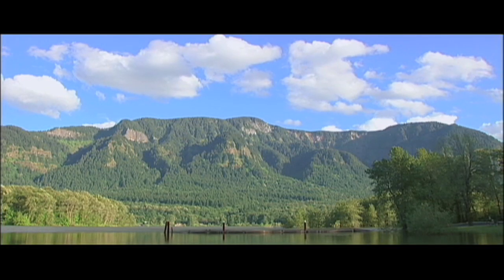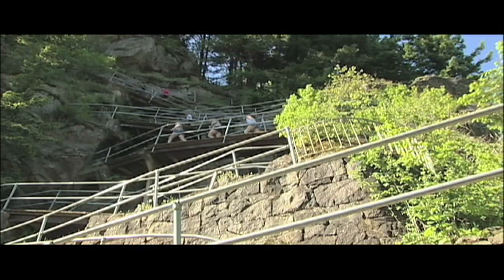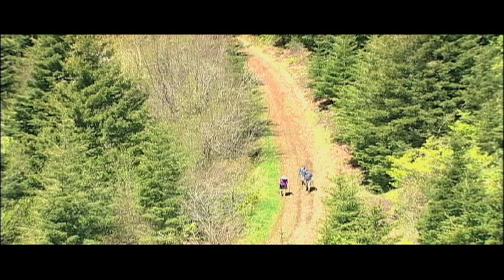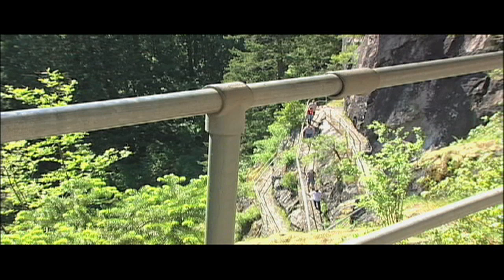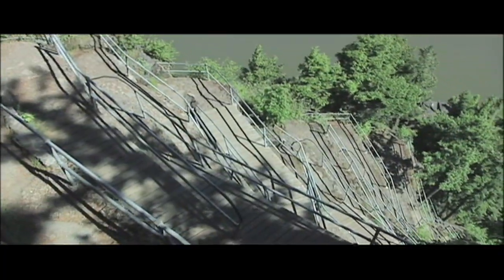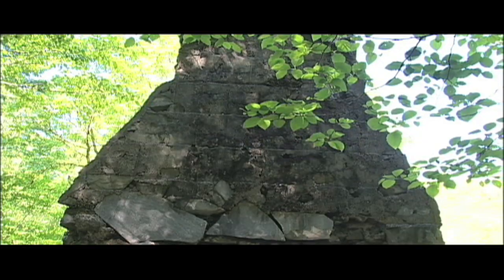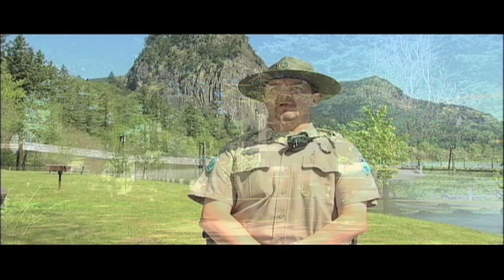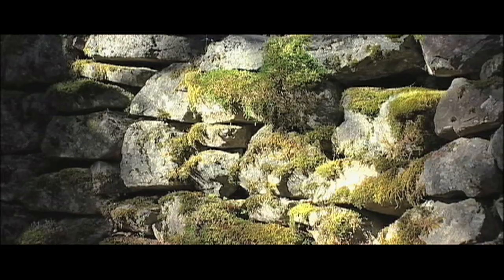Beacon Rock State Park Profile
Beacon Rock State Park is located in the heart of the Columbia River Gorge National Scenic Area, Beacon Rock is the core of an ancient volcano. The mile-long trail to its summit provides outstanding panoramic views of the Columbia River Gorge. The park has over 20 miles of roads and trails open to hiking, mountain biking and equestrian use.

"Beacon Rock" was originally named by Lewis and Clark on their expedition to the Pacific Ocean on October 31, 1805. It was near Beacon Rock that they first measured tidal influences from the ocean on the Columbia River.

In 1811, Alexander Ross of the John Jacob Astor expedition called the rock "Inoshoack Castle." The rock was known as "Castle Rock" until, in 1916, the United States Board of Geographic Names restored the name "Beacon Rock."

Henry J. Biddle purchased the rock in order to build a trail to the top. The trail was built, and in 1935 his heirs turned the rock over to the state for use as a park. Additional development was done by the Civilian Conservation Corps.

The park offers a one-mile interpretive trail at the Doetsch day-use area. The trail is ADA accessible. Additionally, there are interpretive signs about the Ice Age floods along the Beacon Rock Trail.

Beacon Rock offers opportunities for rock climbing, except where it interferes with nesting raptors (primarily on the south face). The presence of the falcon nest requires that the south face be closed to technical rock activity February 1 to mid-July annually; open the rest of the year. The east face is closed year-round due to environmental sensitivity.

The horse and bike trails are multi-use, with hikers allowed.

There is fishing on the lower Columbia River, below Bonneville Dam, for sturgeon, salmon, steelhead, bass and walleye.

The park is a popular site for weddings.

The park offers one boat launch, 916 feet of moorage dock and a boat pumpout.

A daily watercraft launching permit may be purchased at the park.

Annual permits also may be purchased at State Parks Headquarters in Olympia, at region offices, online, and at parks when staff is available.

There are six electrical hookup sites for boats at the moorage dock (these sites are closed during the winter).

Day-Use facilities:

There are two kitchen shelters with electricity in the park, plus two sheltered and 53 unsheltered picnic tables.

The lower picnic-area kitchen shelter is located at Hamilton Mountain Trailhead, available first come, first served. Water and power are available in the shelter.

The upper picnic-area kitchen shelter is available by reservation for groups of up to 100 people. Water and power are on-site.

Campsite Information:

The main campground has 26 tent sites. It is an older camp in a forested setting suited more for tents than RVs. There are a limited number of sites that accommodate RVs over 20 feet. This campground closes seasonally.

The Woodard Creek Campground has five utility sites that provide electricity, water and sewer. Follow signs off Highway 14 (near mile post 34) to the watercraft launch area; follow the signs to the RV campsites. The sites have a maximum length of 40 feet. These campsites are open year round.

The equestrian campsites, located at the equestrian trailhead, feature two standard sites that will accommodate a horse trailer each, a hi-line for horses, livestock water and a CXT vault toilet. There is no potable water and no electricity. Primitive camping fee applies. All campsites are first come, first served.

Winter facilities at the moorage area include 2 tent sites, one shower and one restroom. Overnight moorage and the boat launch are available year-round.

For additional information on this, or any other Washington State Park, please or call the Washington State Parks Information Center at 360*902-8844.